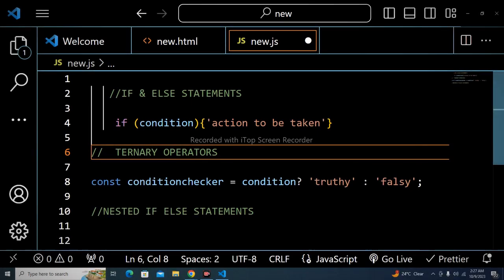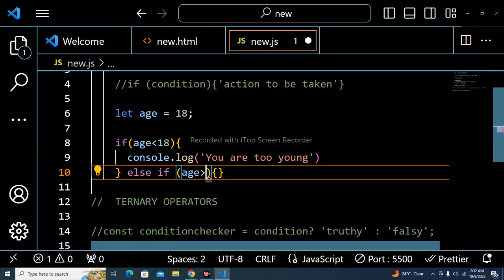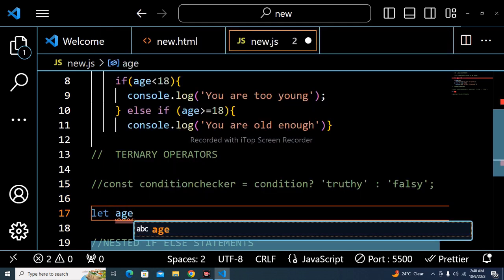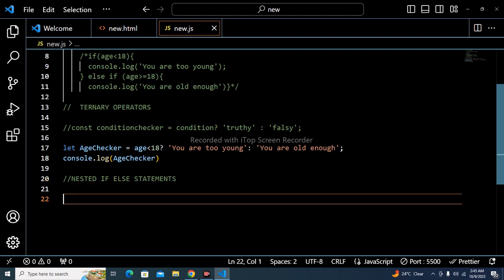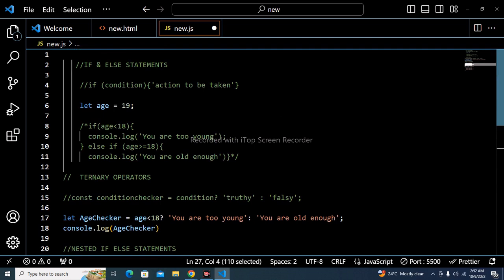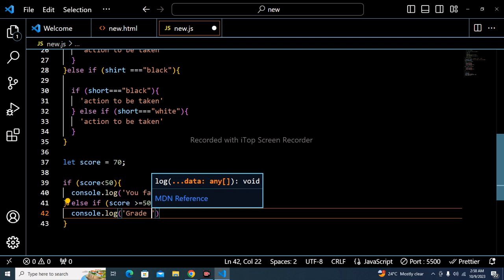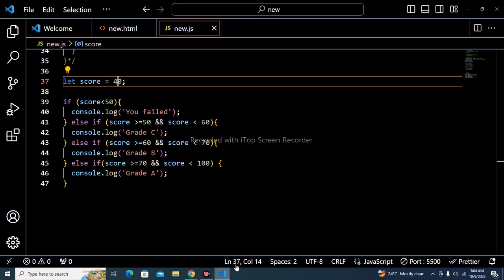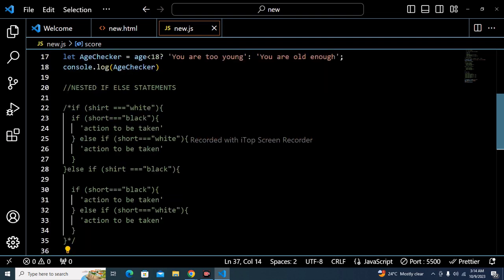JAVASCRIPT CONDITIONAL STATEMENT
Conditional statements also known as if statements help you execute a block of code if a condition is met.